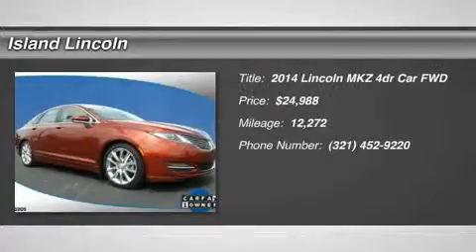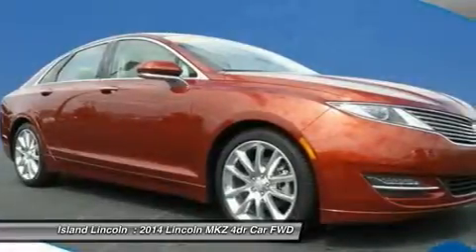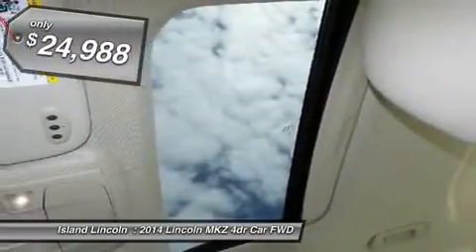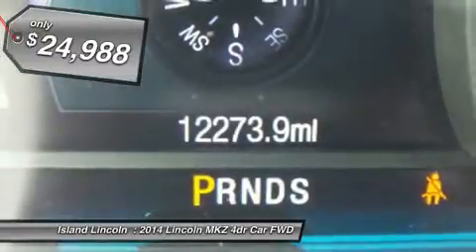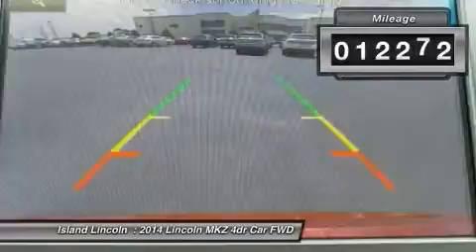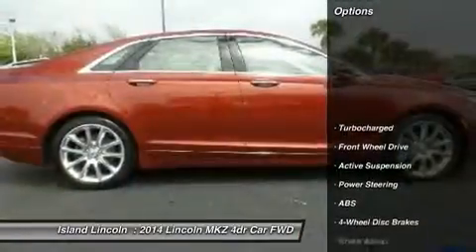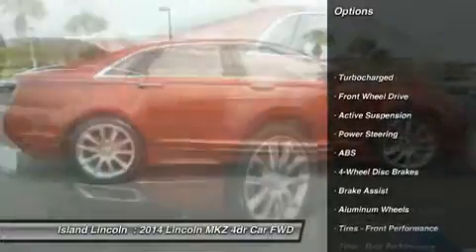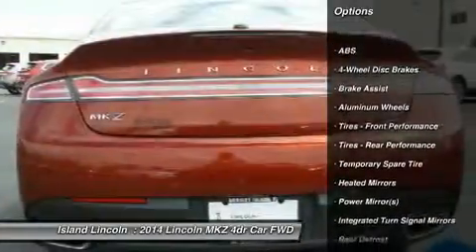2014 Lincoln MKZ P20529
2014 LINCOLN MKZ Merritt Island, FL
Stock# P20529

Island Lincoln
1850 East Merritt Island Cswy

Beautiful 1-Owner 2014 Lincoln Premier Certified Lincoln MKZ! Beautiful Sunset Metallic with Beige Interior. Fully Loaded with Navigation, 19'' Wheels, and Power Moon Roof, Blis w/ Cross Traffic Alert, and Technology Package. Own, Drive, and Save, Knowing You are Covered by a Comprehensive, Factory Backed Warranty For Up to 100,000 Miles! Vehicle History Report on Request